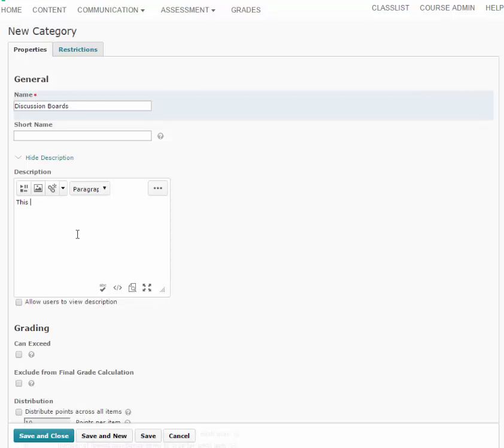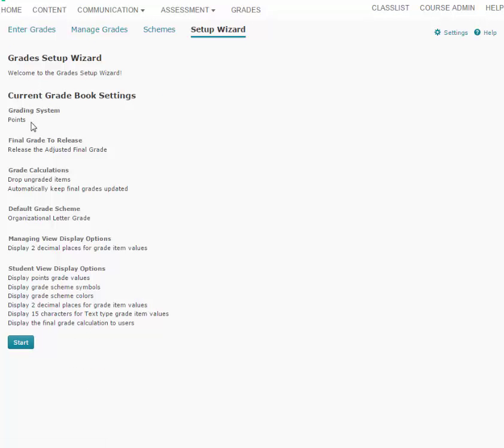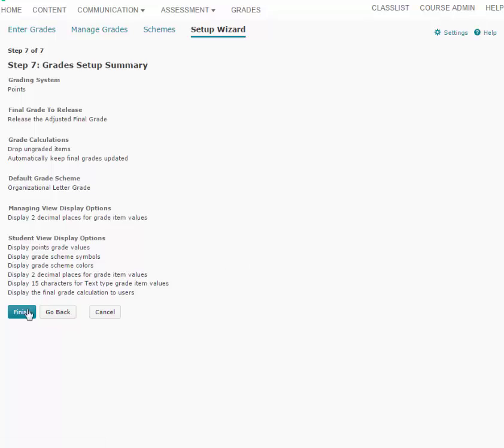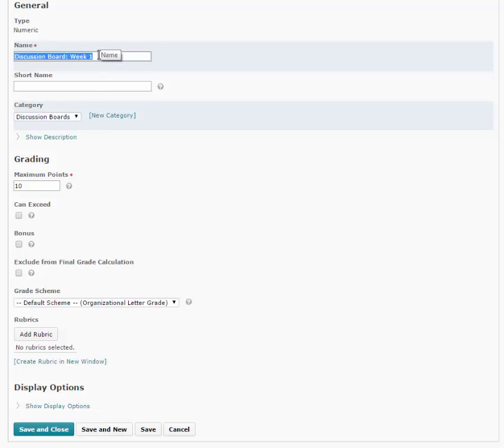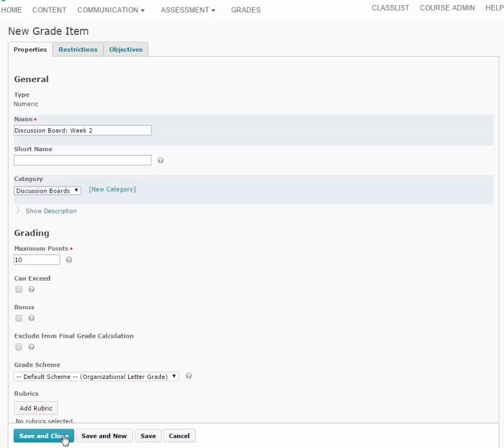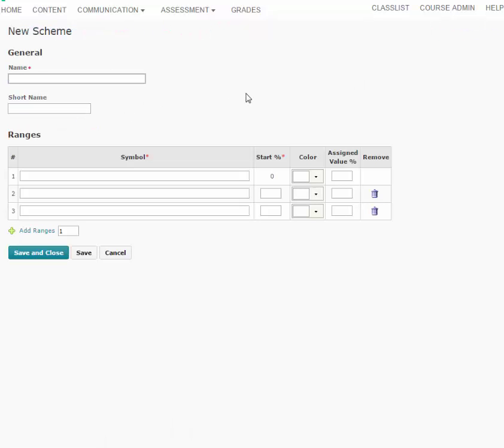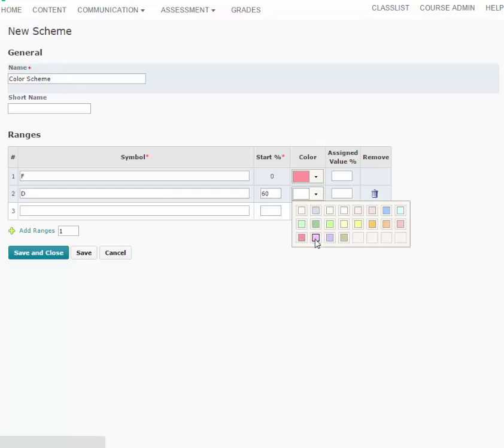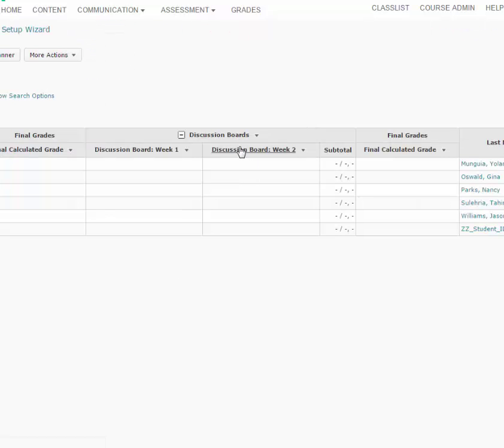Setting up grade options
Completes tool #1 for LMS D2L